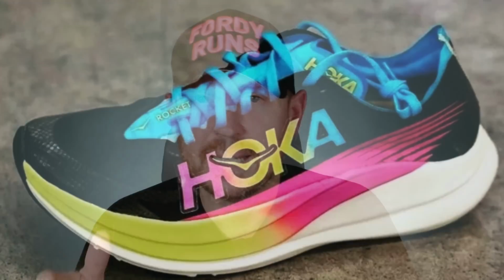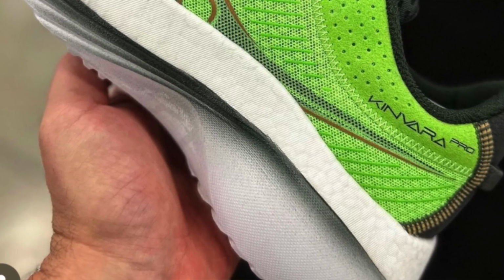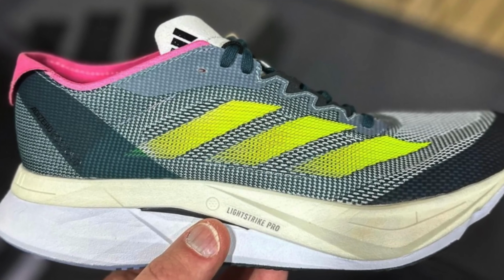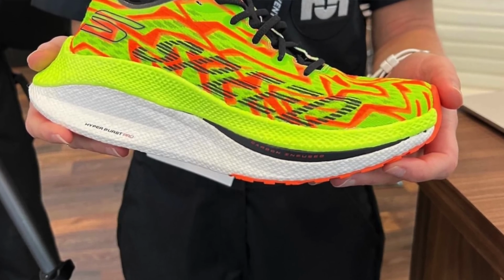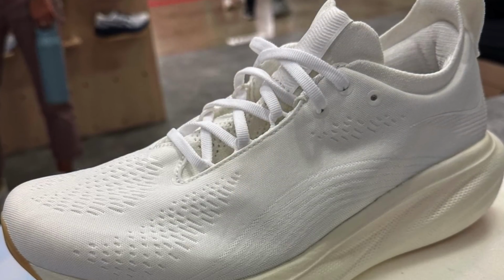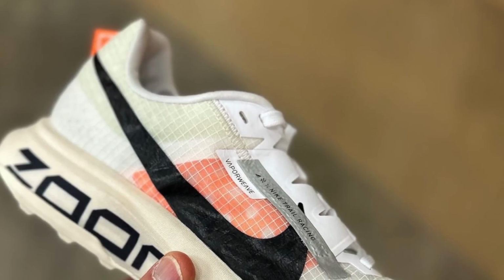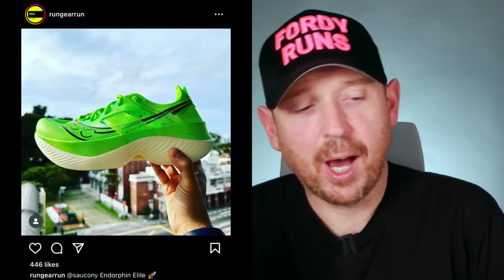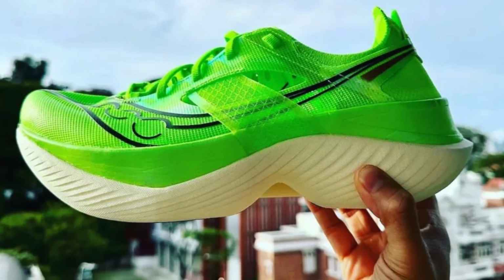The BEST Running Shoes 2023 | ft. Nike, New Balance, adidas, ASICS, Brooks and more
Do you want to know what are the BEST running shoes of 2023? We have been looking at all the exciting and newest releases to bring you all the very best ones out there in 2023 - from brands including Nike, ASICS, adidas, New Balance, Brooks, Saucony and many others.

Shoes include - Asics Nimbus-Gel 25, Saucony Endorphin Elite, Nike Next% 3 and more!

↓↓ Which 2023 release excited you the most? Let us know which pair has taken your fancy or if we missed out ya shoe you are looking forward too in 2023 in the comments down below ↓↓

TO DO'S!